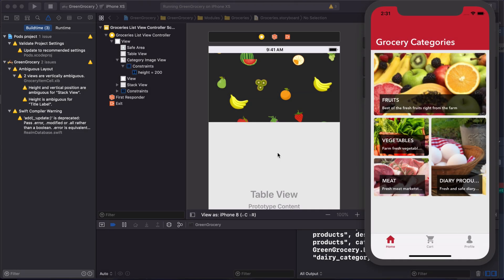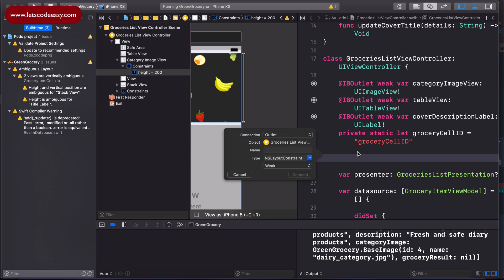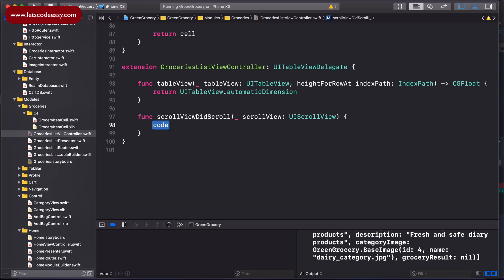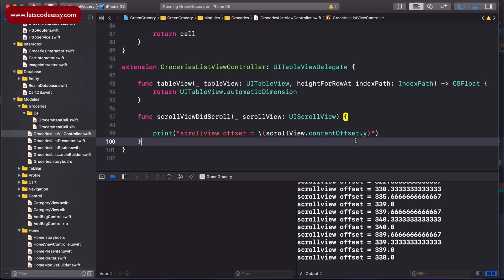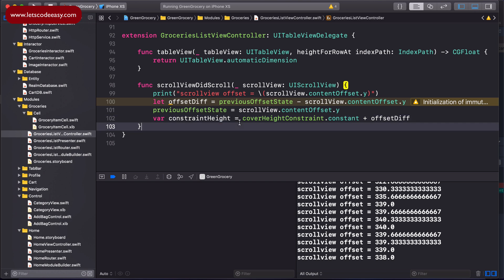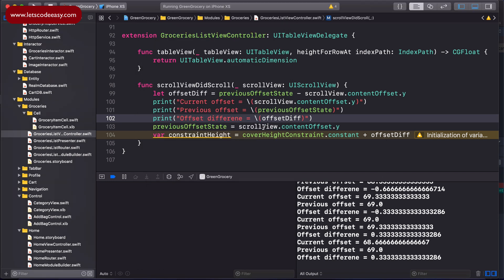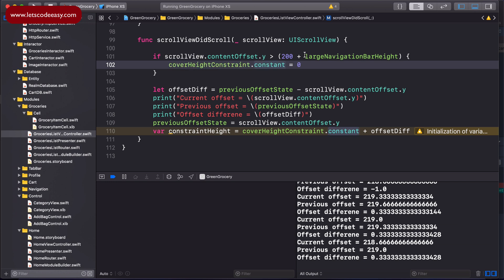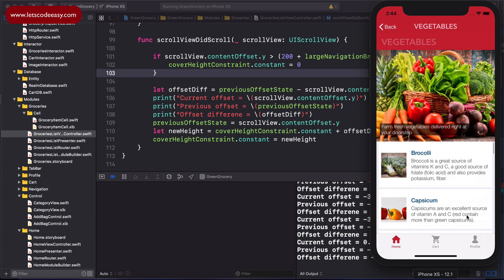Collapse Image Header on UITableView Scroll: [Let's Build a VIPER iOS Swift App]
Swift Programming Tutorial:

This is short tutorial to show how you can collapse a top image header section on tableview scroll which makes sure that we have more real estate for viewing the table view listing.

Ah. I missed a return inside this if statement after coverHeightConstraint.constant = 0. Please include that in your code.